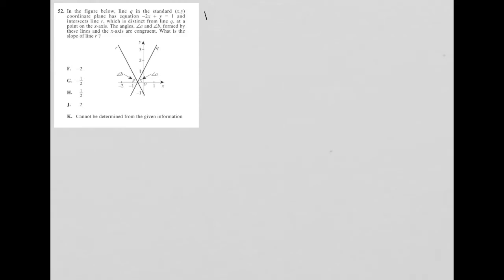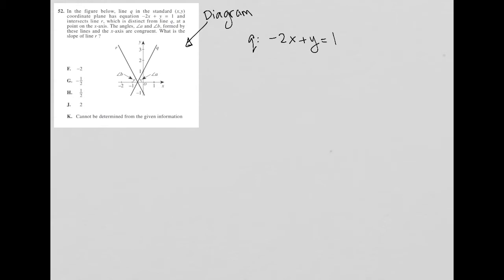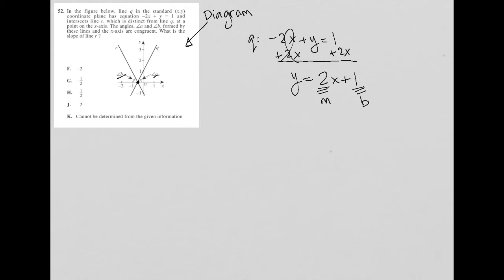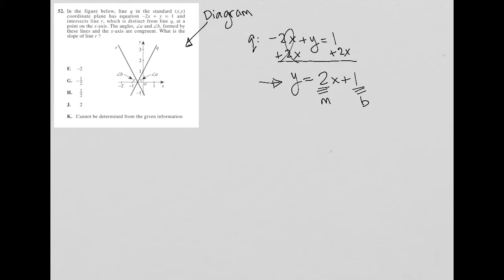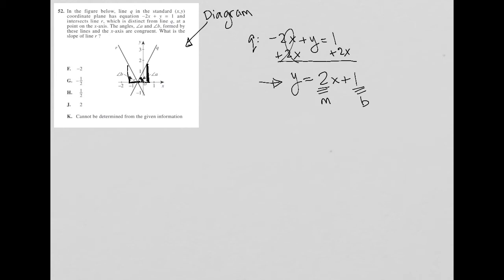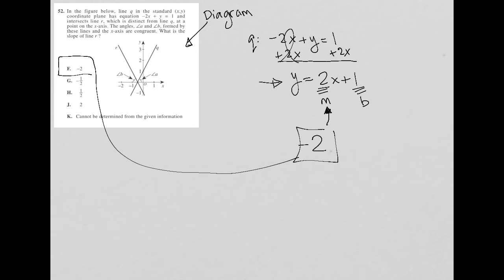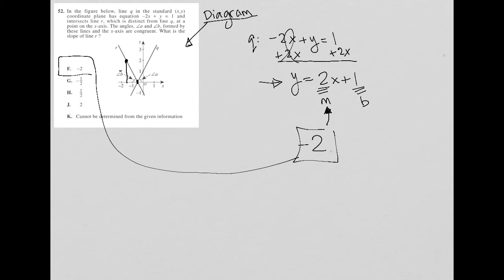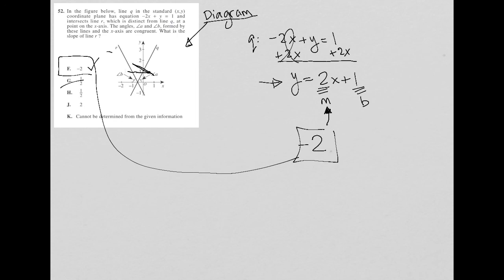In the figure below, line q in the standard (x,y) coordinate plane has equation -2x + y = 1 and...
2011/12 Official ACT question 52:

In the figure below, line q in the standard (x,y) coordinate plane has equation -2x + y = 1 and intersects line r, which is distinct from line q, at a point on the x-axis.  The angles, angle a and angle b, formed by these lines and the x-axis are congruent.  What is the slope of line r ?